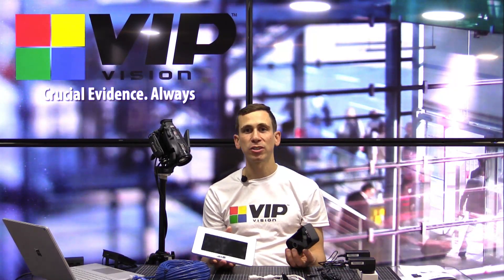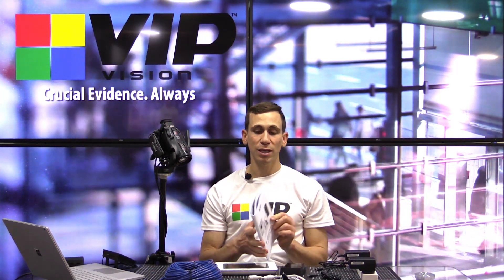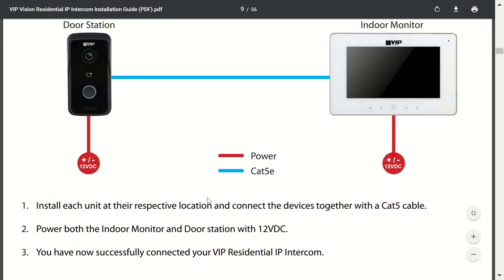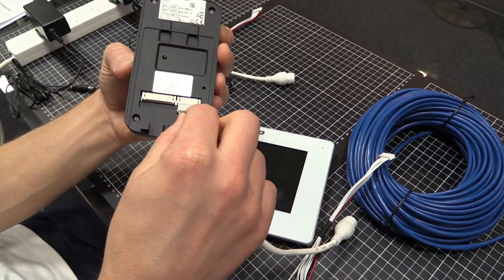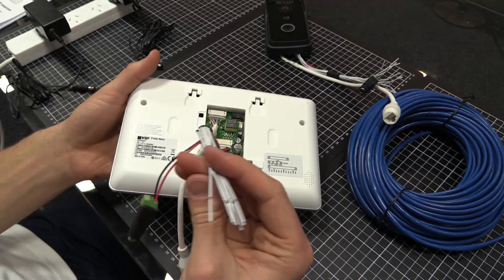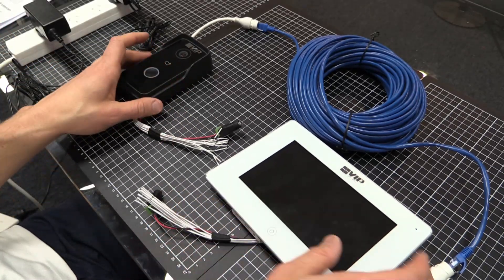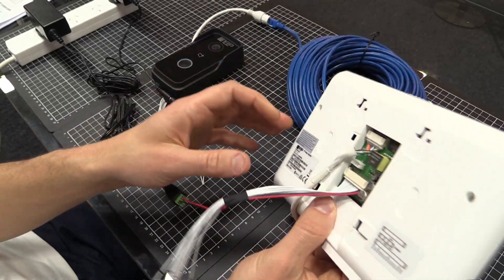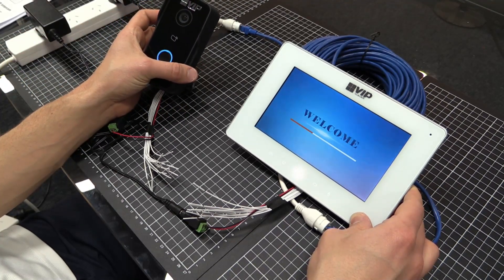VIP Vision Tutorial: Intercom Setup - 1 x Door Station & Indoor Monitor (w/o Internet)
Jeff shows how to connect and configure a basic intercom system consisting of a single door station and a single room station using a straight through Ethernet cable (no Internet connection).  For further information please see section 2.1 of the user manual.